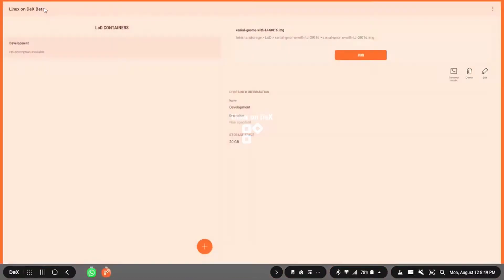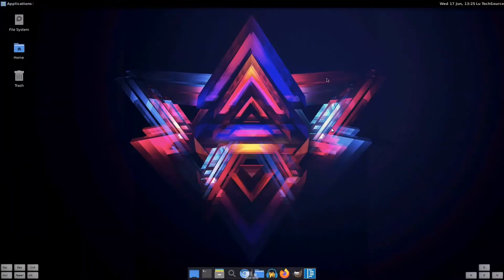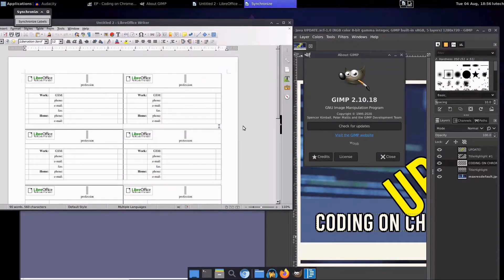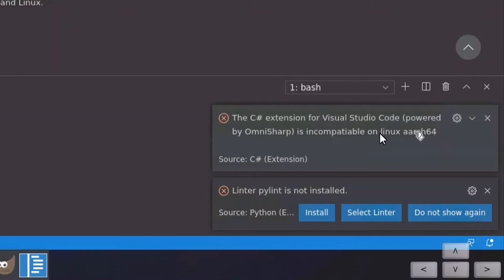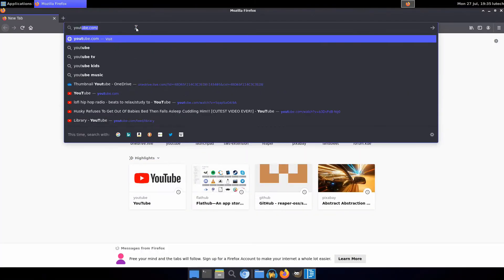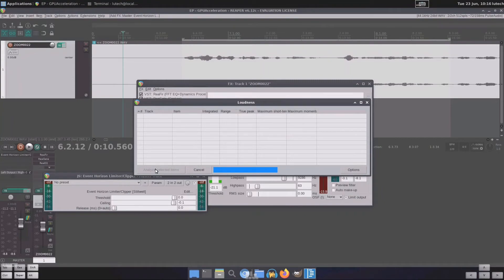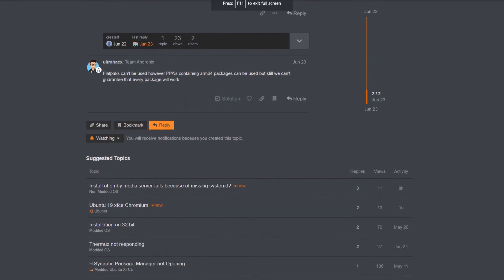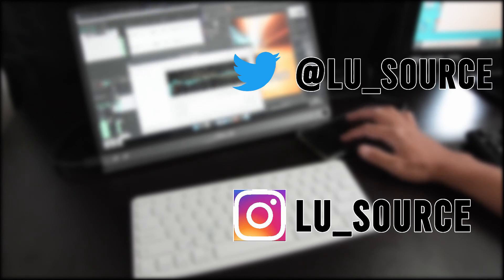Install a Linux Desktop on Android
I really miss when Samsung allowed some of their phones to run Linux. I was able to accomplish some of my workflow from my job with it. It was only in beta and ultimately Samsung decided to pull the plug on it.

I then decided to look for other ways of installing Linux on Android. THere are several methods but my favorite is by using the Andronix app. This video is going to be an overview of that application.

Related links:
Link to my Linux on Dex video